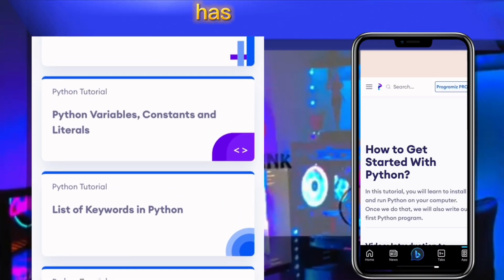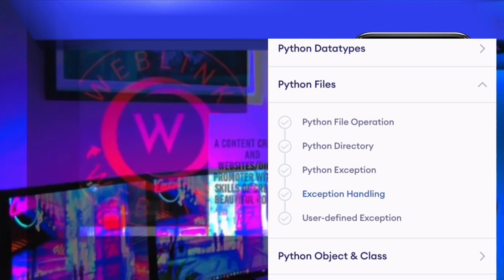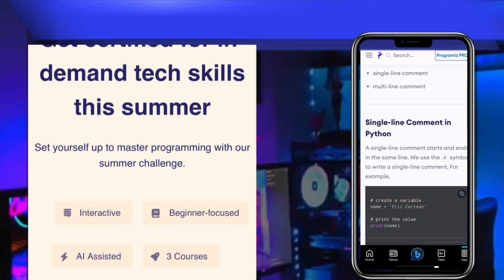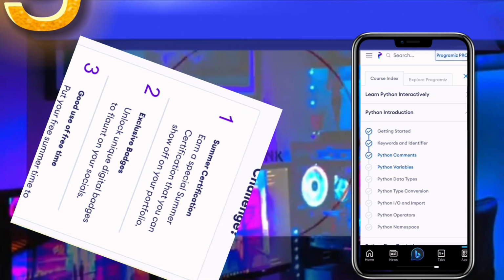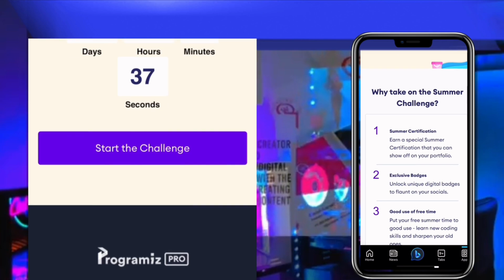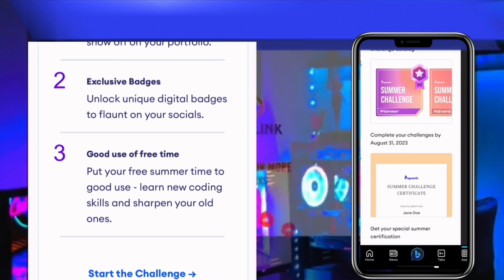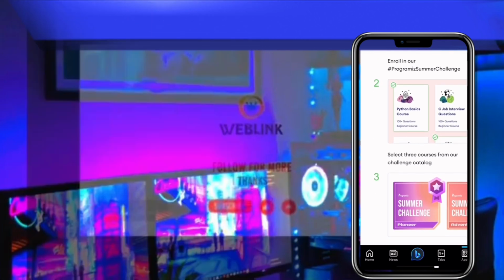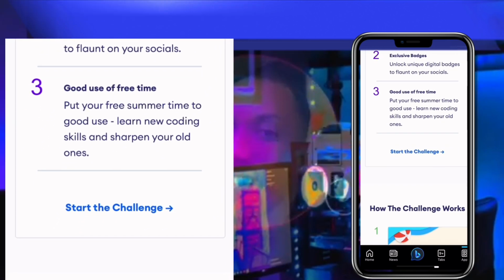How to enroll on a free programming courses for free using your smartphone or laptop